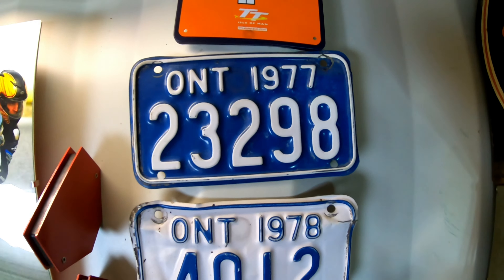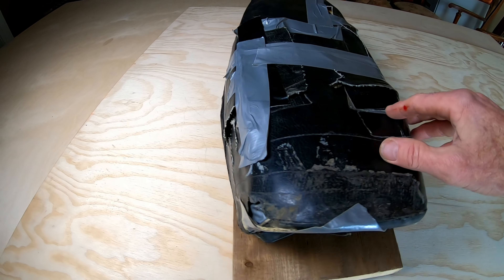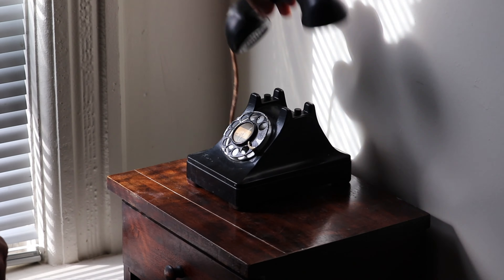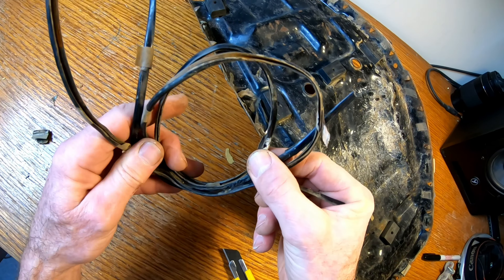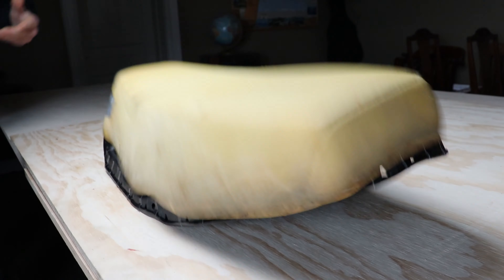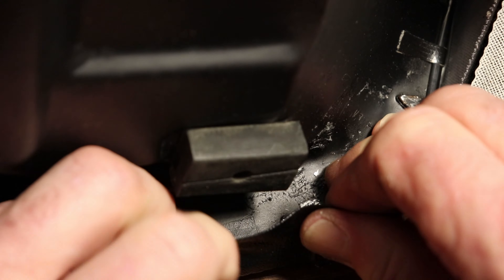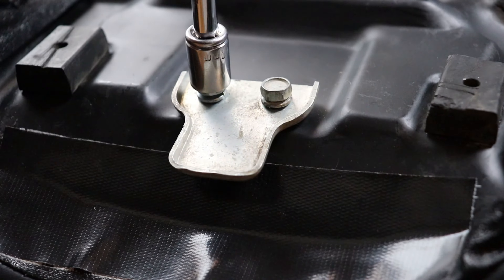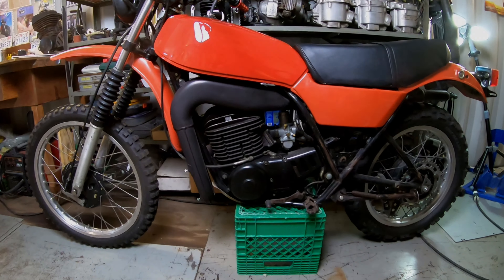Motorcycle Seat Repair -The Easy Way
Easy DIY  motorcycle seat recovery  video .Shot in close up detail with step by step narration .As replacement seat covers for most motorcycles  are easily sourced on line , it's  a fairly simple process to aquire and  quickly replace nearly all types of motorcycle seat covers . This particular video shows how I replaced the  seat cover of a 1979 Yamaha DT 400. The results were great, proving no special skills or tools are required for similar outcomes .

0:00  Intro.
0:35  How to disassemble a motorcycle  seat.
1:33  How to assemble and recover  a motorcycle seat.